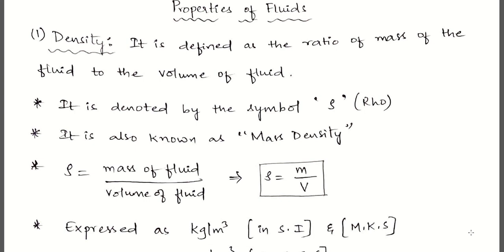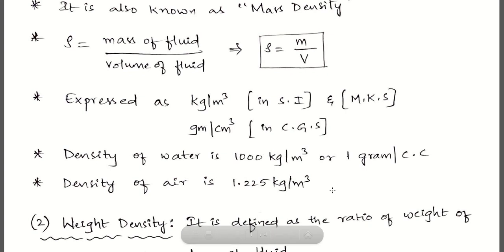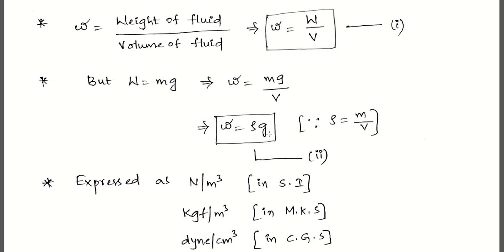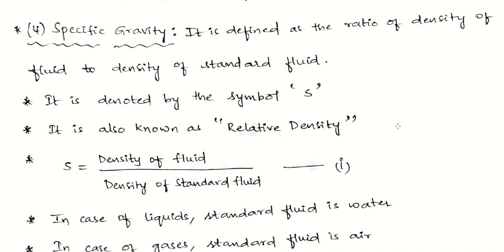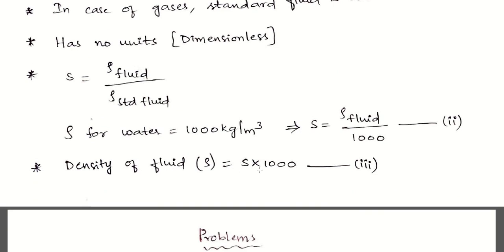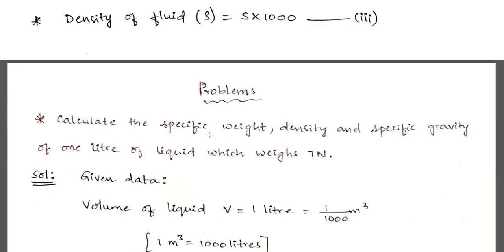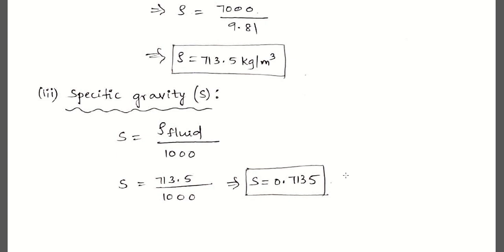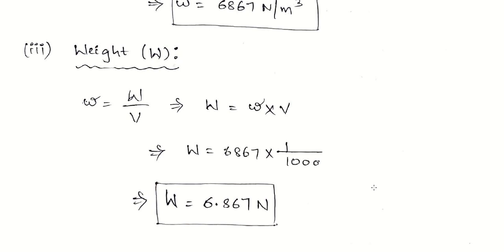Properties of Fluids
This video explains the fluid properties like density, specific weight, specific gravity and specific volume